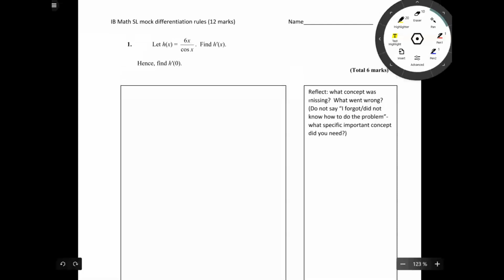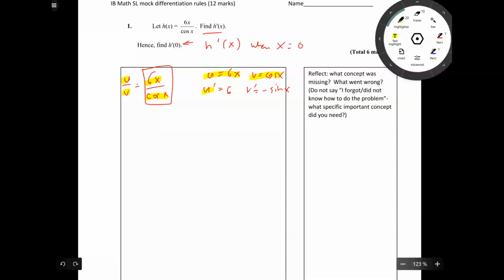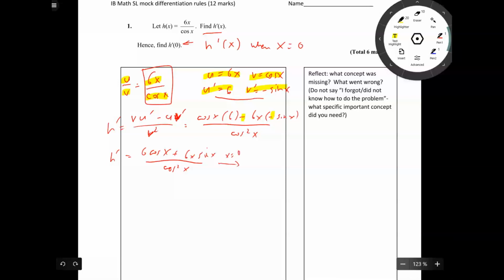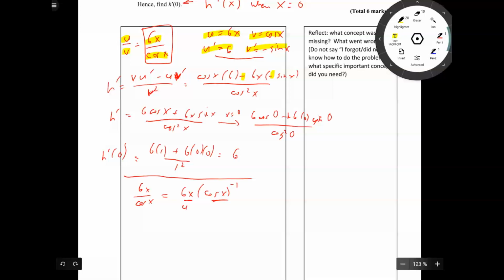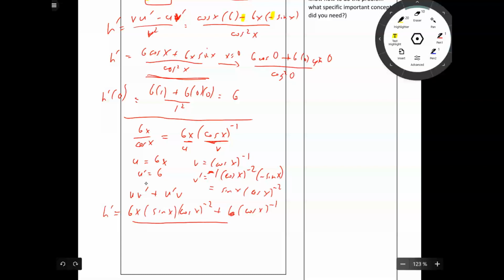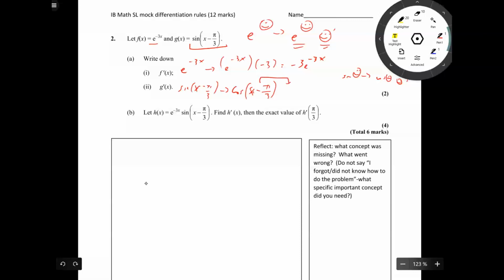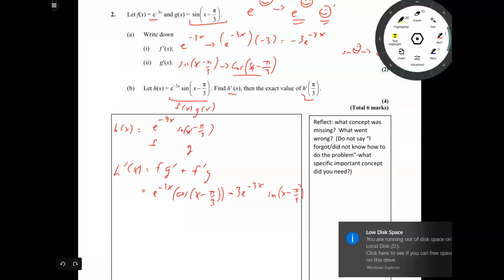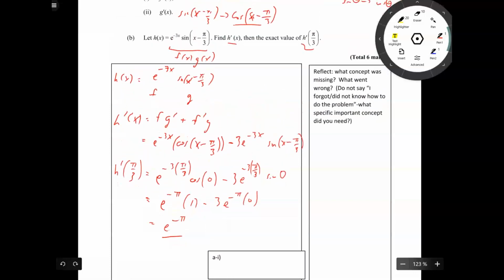MAASLmock diffrules solution